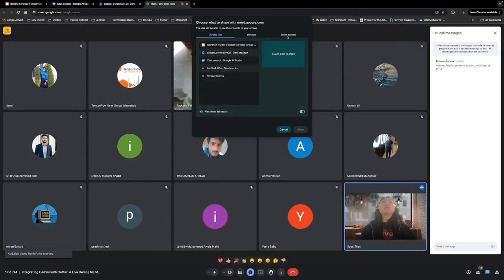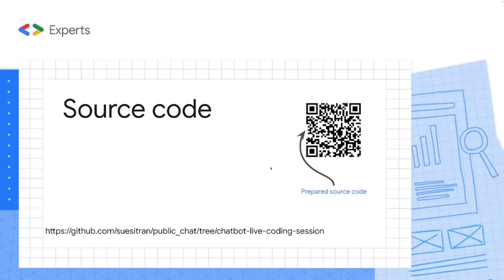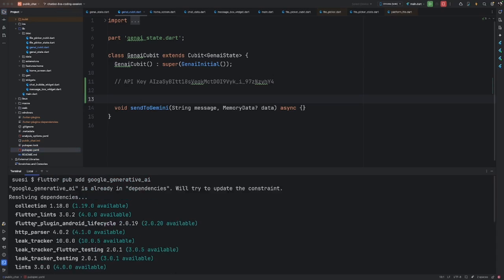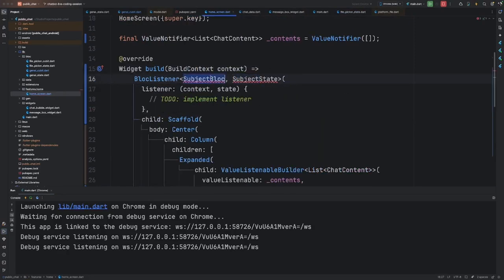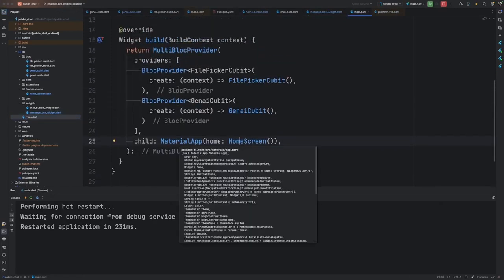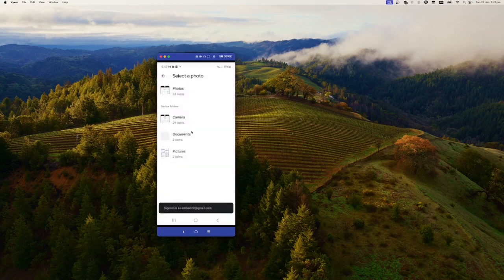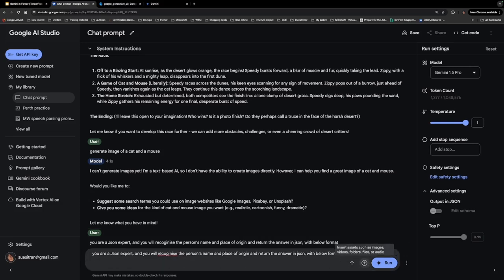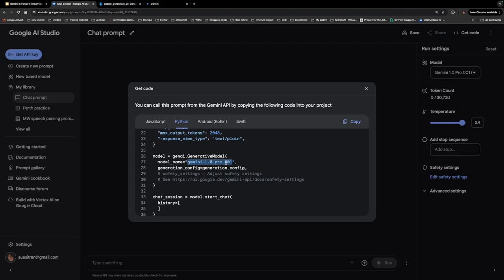Integrating Gemini with Flutter: A Live Demo | ML Study Jams Day 8 ft. Suesi Tran GDE Flutter & Dart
Couldn’t make it to our live event? No worries! Here’s your chance to catch up with the recording of our exclusive ML Study Jams Day 8 Event hosted by Suesi Tran, a Google Developer Expert in Flutter & Dart! 🎥

Join us for a deep dive into Integrating Gemini with Flutter: A Live Demo. This session is packed with insights and knowledge that will take your projects to the next level.

🎤 Featured Speaker: Suesi Tran, Google Developer Expert in Flutter & Dart.

Here’s a glimpse of what we have in store for you:
1. Step-by-step guide on adding Gemini to a Flutter project
2. Creating a public chat interface with the Gemini chatbot
3. Live demo of the integrated app in action